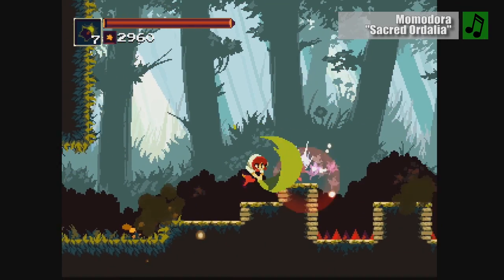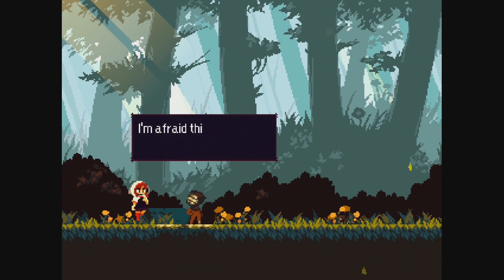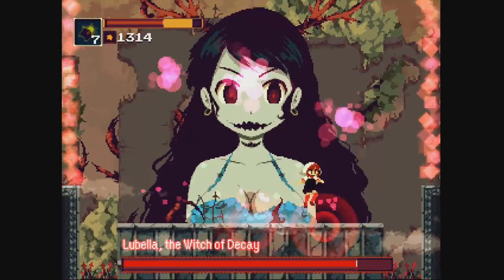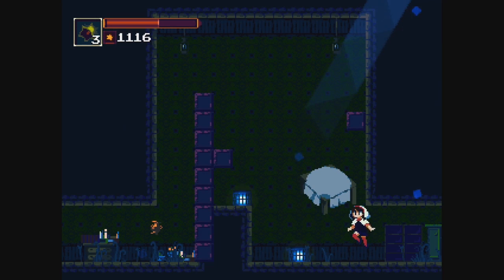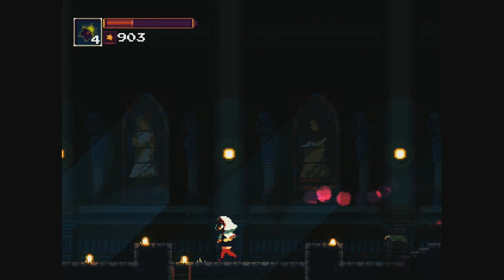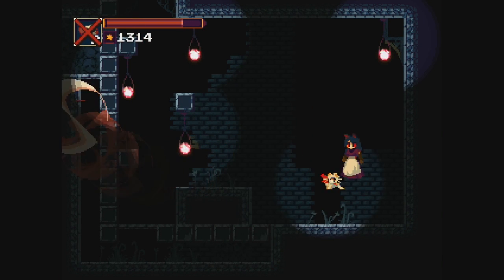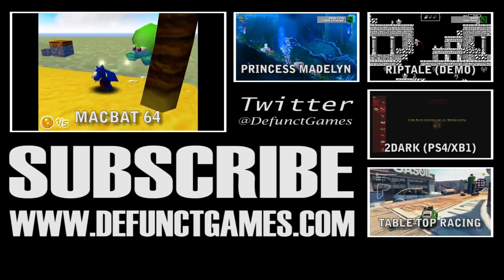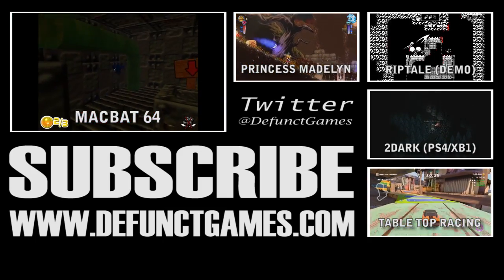Review: Momodora - Reverie Under the Moonlight (PlayStation 4 & Xbox One) - Defunct Games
Defunct Games reviews Momodora: Reverie Under the Moonlight by Bombservice, available now on PlayStation 4, Xbox One and Steam.

As frustrating as the cheap hits can be, I don't hate Reverie Under the Moonlight. There are a lot of aspects of the game I genuinely enjoyed, such as the visuals, combat and exploration. But constantly getting hit by off-screen enemies isn't fun, and there were too many times where I died in dumb and cheap ways. I certainly see the appeal of this brand new Momodora sequel, but found that it left me a little cold.